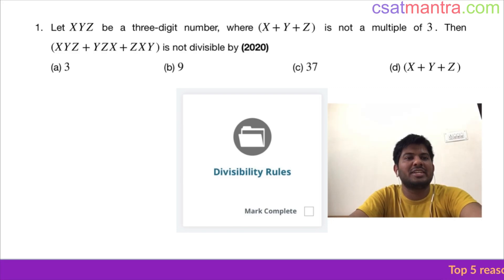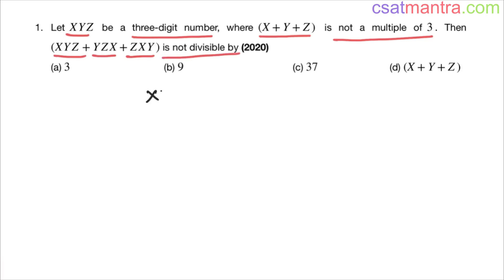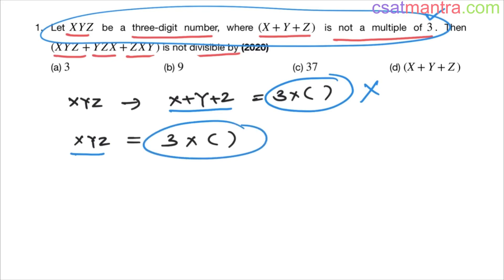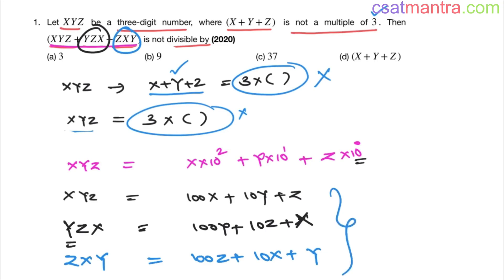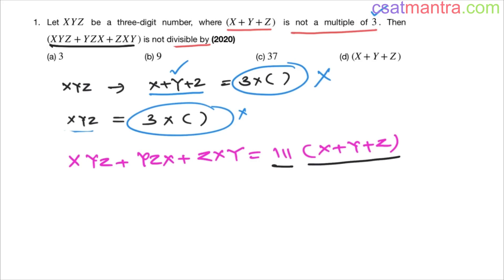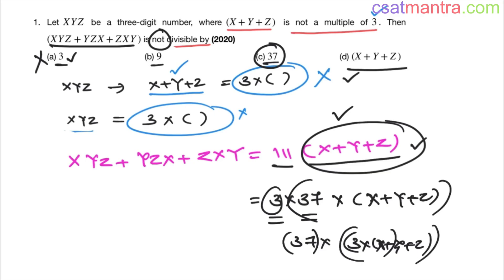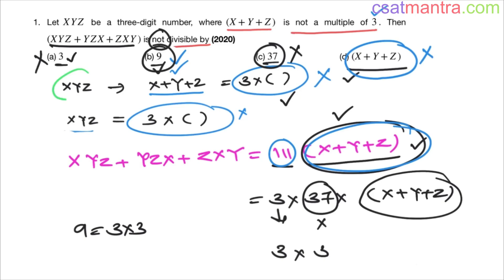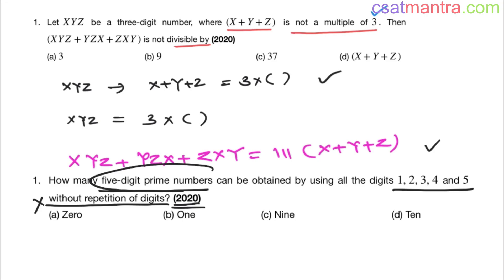Let XYZ be a three-digit number, where (X+Y+Z) is not a multiple of 3 | CSAT 2020 | CSAT MANTRA